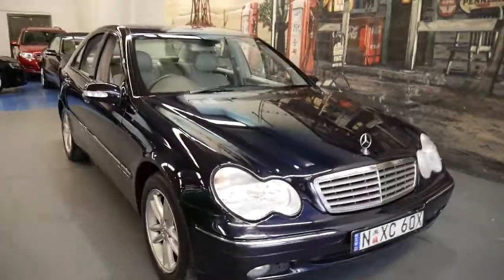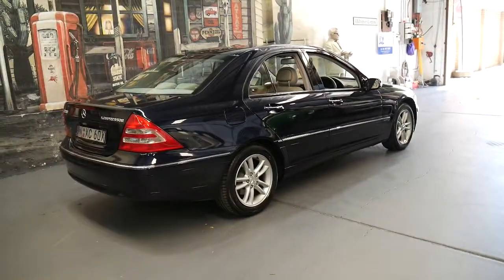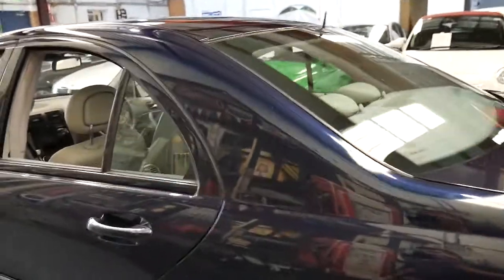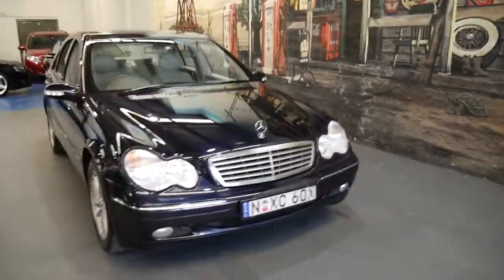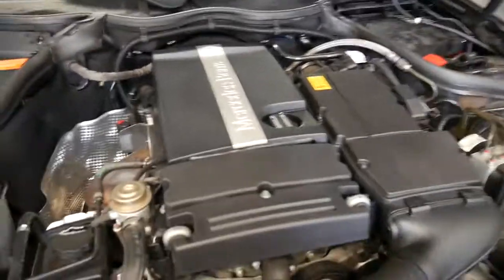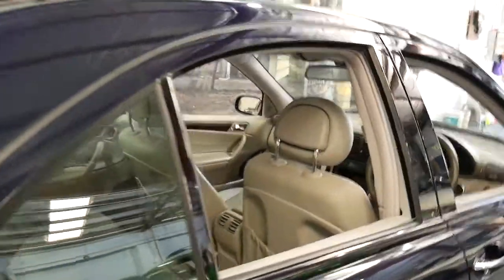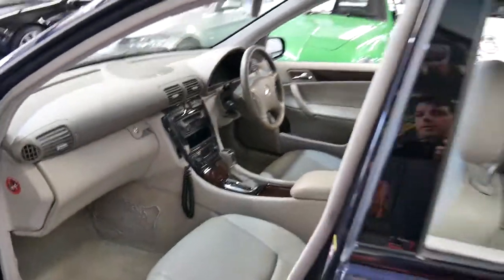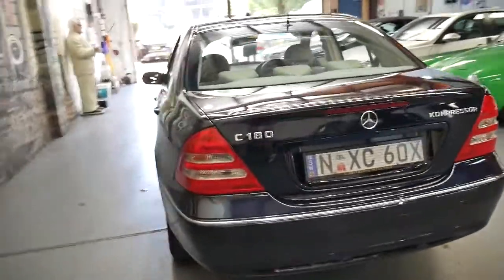2003 Mercedes Benz C180 Kompressor in dark blue